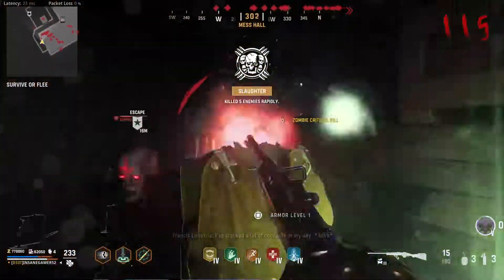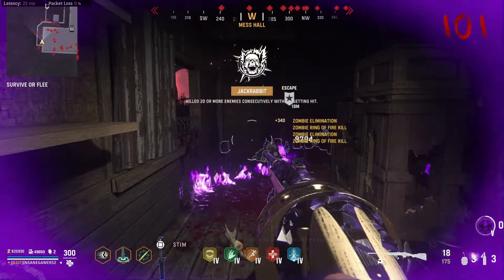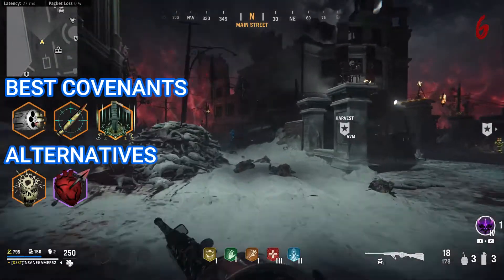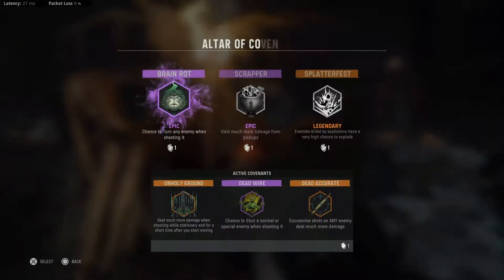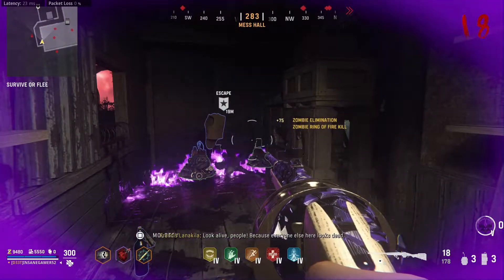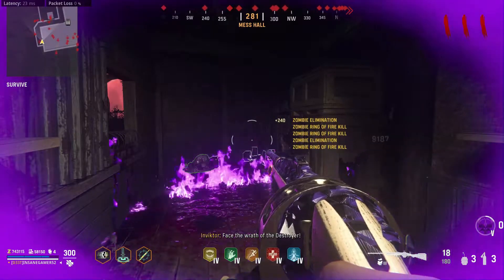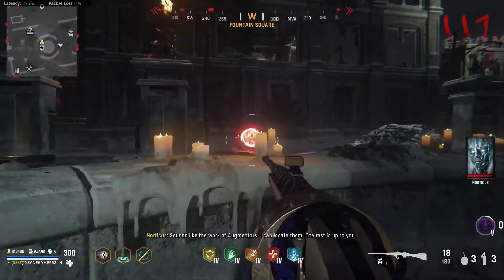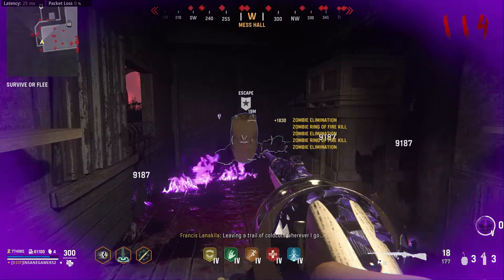Easy Round Based 100+ Void Strategy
In depth guide on how to easily get to round 100+ in the Void objective on Vanugard zombies. Covering the best loadout to use for the Einhorn Revolving Shotgun, the Ring of Fire artifact, the best covenants to get, and alternative covenants that will also work. Pointing out how I think Treyarch could balance the Ring of Fire so that it's not completely broken and overpowered. I think this strategy will get nerfed in the near future so use it while you can
➤SOCIALS:
➤TIMESTAMPS:
0:00 Intro
0:14 Best Loadout
0:48 Early Game Setup
1:09 Best Covenants
2:00 How To Use Extra Sacrificial Hearts
2:20 How The Strategy Works
4:04 How To "Pause"
4:32 Expected Nerfs
5:19 Final Thoughts